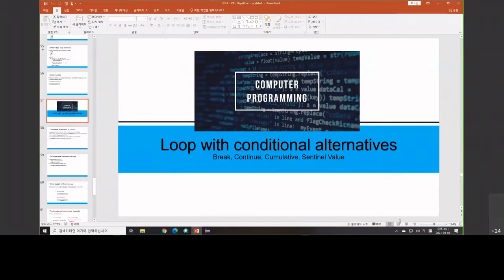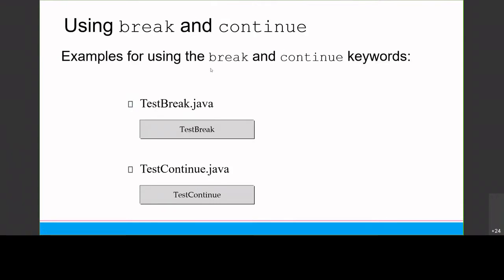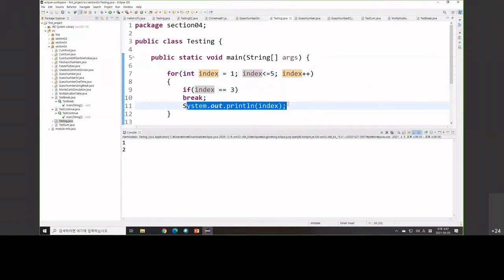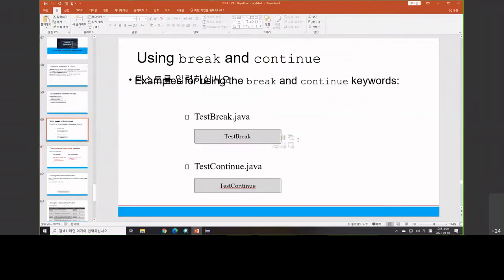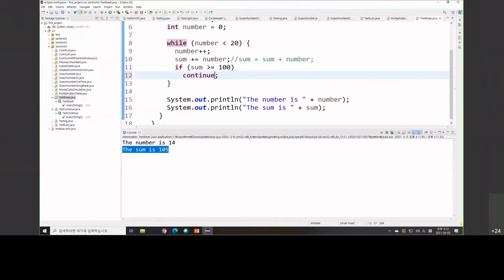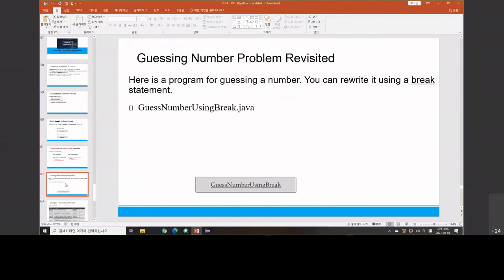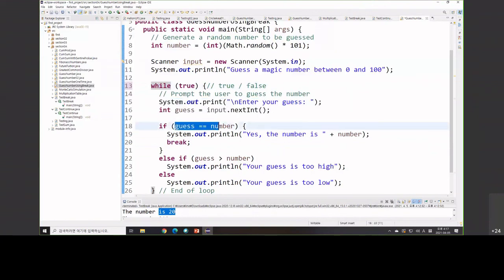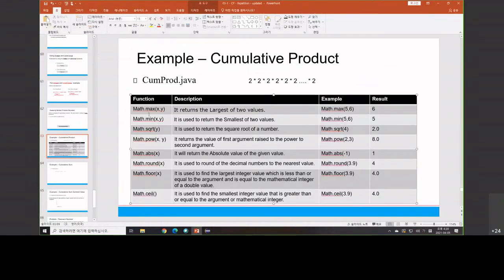[2021_04_05][Week 06] - CP - Repetition